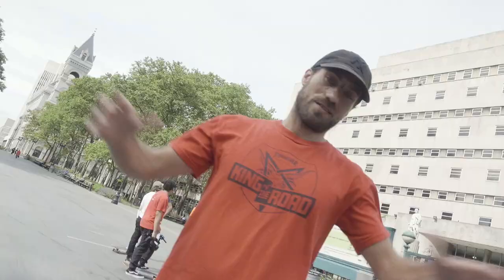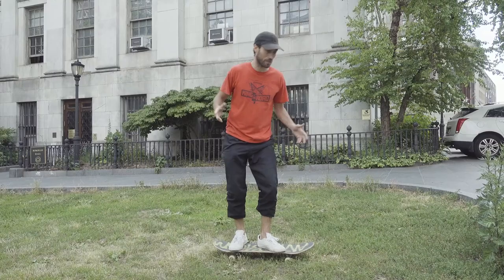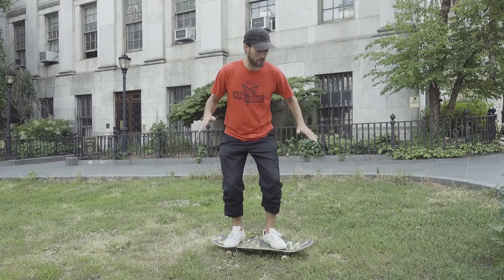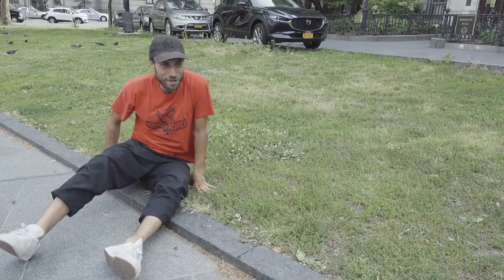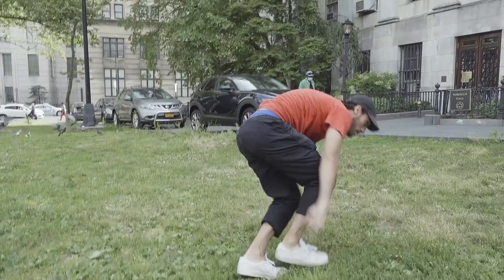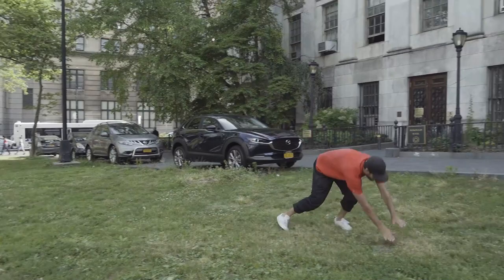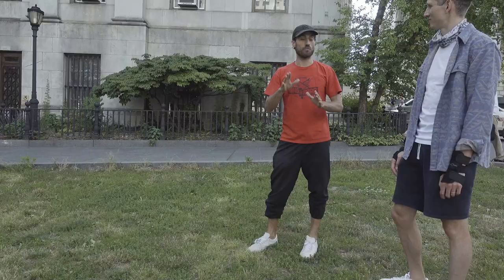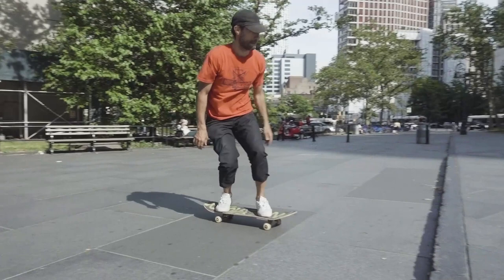Eli Reed - The Art Of Falling | CRASH FLOW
Eli Reed discusses The Art Of Falling